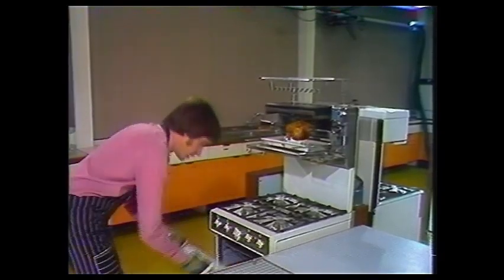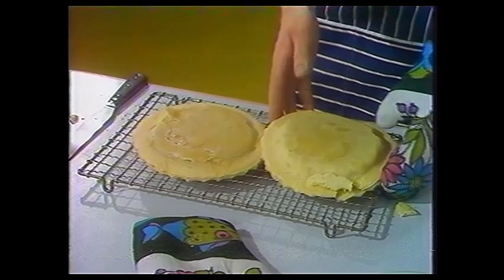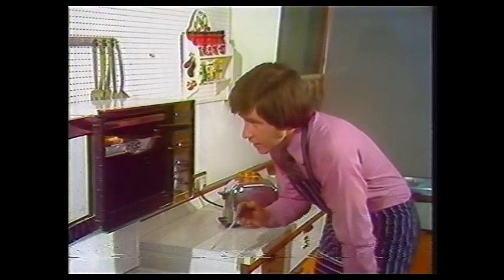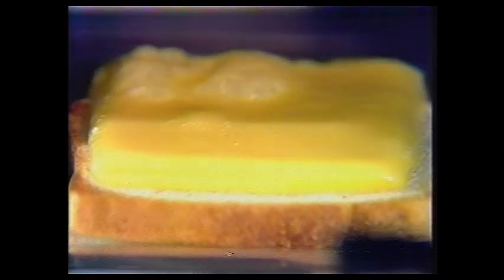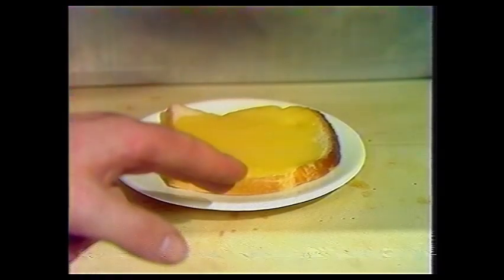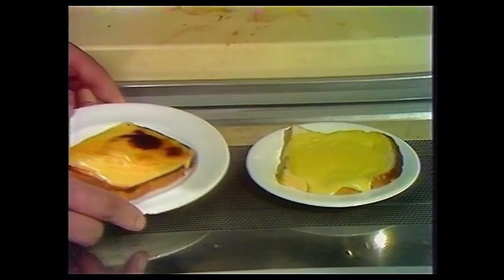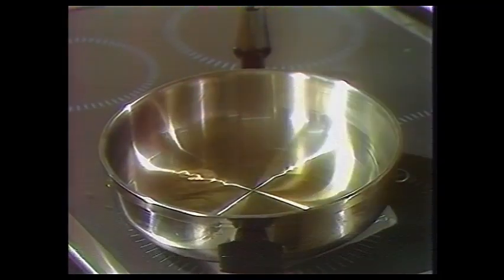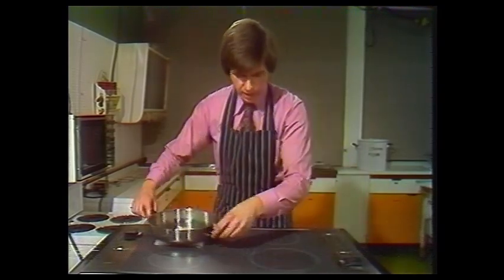End of BBC Schools: Exploring Science - Heat transfer (22/11/1978)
Obtained from a collector.